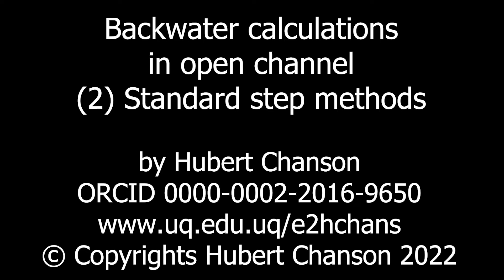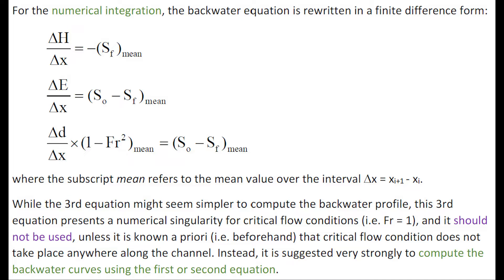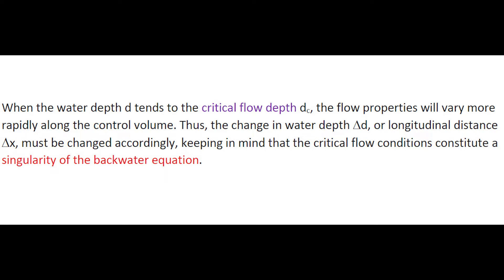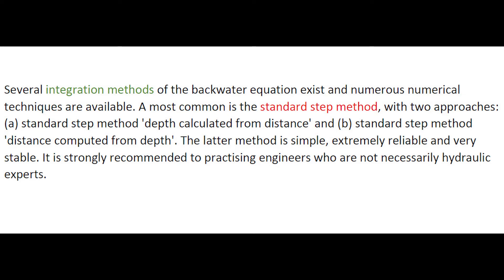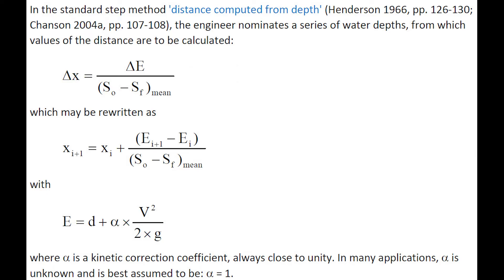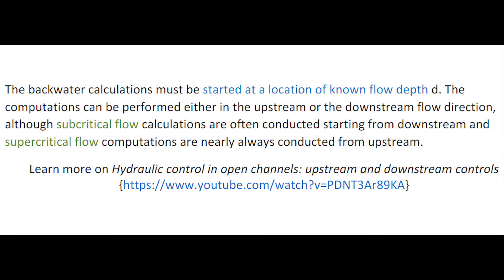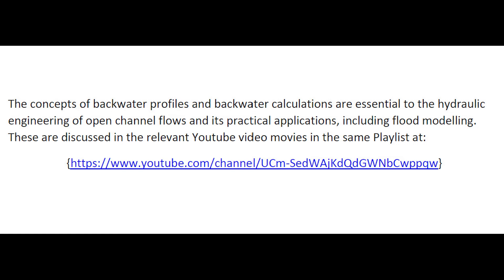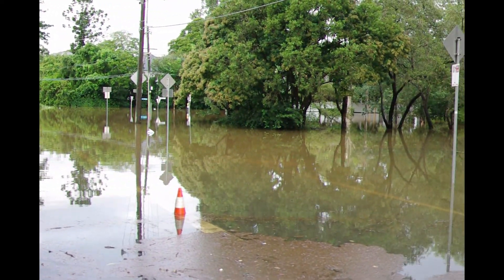Backwater calculations in open channel. (2) Standard step methods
In steady gradually-varied open channel flows, the longitudinal free-surface profile is called the backwater profile. It may be predicted using the differential form of the energy equation, called 'backwater equation', which may be expressed in different forms. For the numerical integration, the backwater equation is rewritten in a finite difference form.
During the numerical integration, the calculation involves a small difference between two large numbers, and it is potentially imprecise. Thus, the water depth, bed elevation and velocity head must be calculated and reported with a minimum of three decimal places (Henderson 1966, p. 129).
When the water depth d tends to the critical flow depth dc, the flow properties will vary more rapidly along the control volume. Thus, the change in water depth d, or longitudinal distance x, must be changed accordingly, keeping in mind that the critical flow conditions constitute a singularity of the backwater equation.
When the water depth d approaches the uniform equilibrium depth do, the difference (So - Sf) tends to zero. In most practical applications, this situation is not a concern since the normal depth can be estimated accurately using momentum considerations.
Several integration methods of the backwater equation exist and numerous numerical techniques are available. A most common is the standard step method, with two approaches: (a) standard step method 'depth calculated from distance' and (b) standard step method 'distance computed from depth'. The latter method is simple, extremely reliable and very stable. It is strongly recommended to practising engineers who are not necessarily hydraulic experts.
The backwater calculations must be started at a location of known flow depth d. The computations can be performed either in the upstream or the downstream flow direction, although subcritical flow calculations are often conducted starting from downstream and supercritical flow computations are nearly always conducted from upstream.
When a new flow depth d, or a new location x, is selected, the new flow properties, for the new flow depth, or at the new location, are computed. We can deduce the change in total head H, or the change in specific energy E, and the average value (So - Sf) over the control volume. The longitudinal position of the new flow depth, or the new flow depth at the new location, is then calculated.
The concepts of backwater profiles and backwater calculations are essential to the hydraulic engineering of open channel flows and its practical applications, including flood modelling. These are discussed in the relevant Youtube video movies in the same Playlist at:

Backwater calculations in open channel. (1) Presentation
Backwater calculations in open channel. (3) Standard step method distance calculated from depth
Backwater calculations in open channel. (4) Standard step method depth calculated from distance